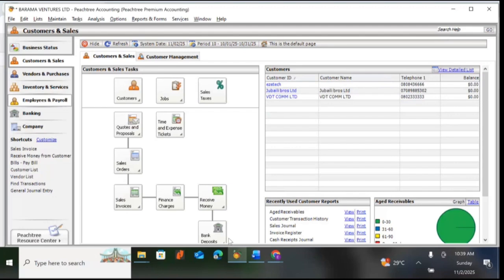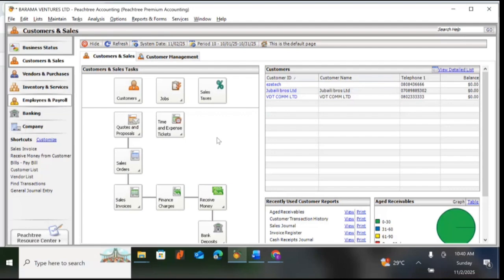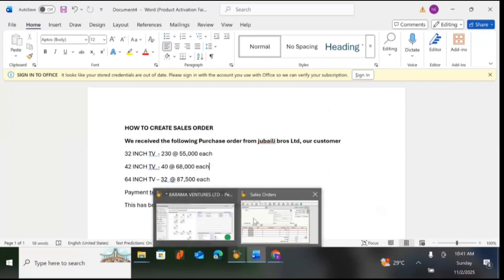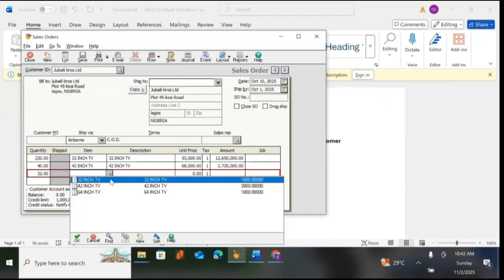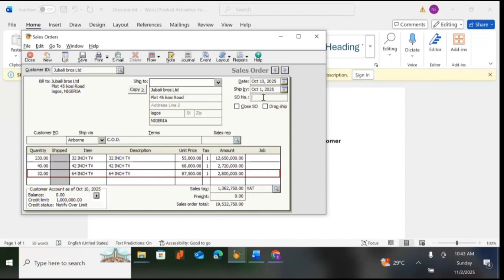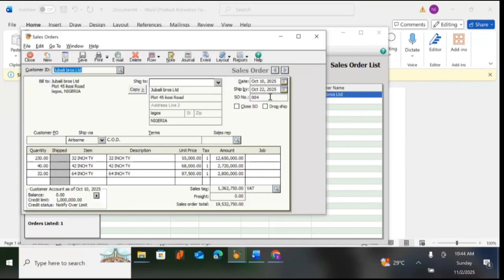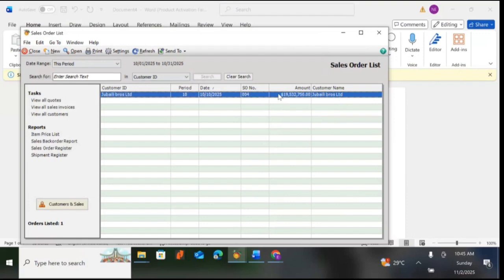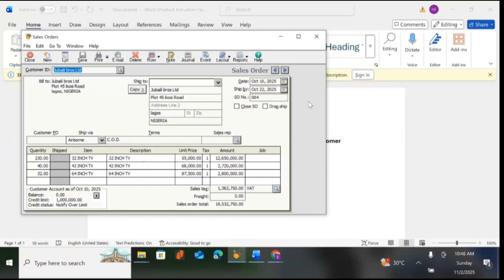HOW TO CREATE SALES ORDER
How to Create Sales Orders in Sage! 📊
Learn how to create and manage customer sales orders professionally in Sage Accounting.